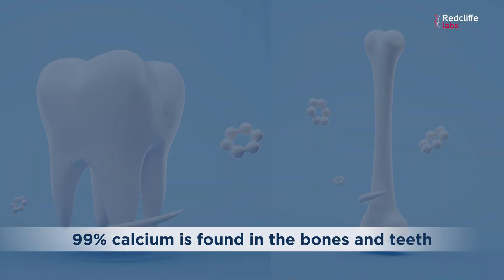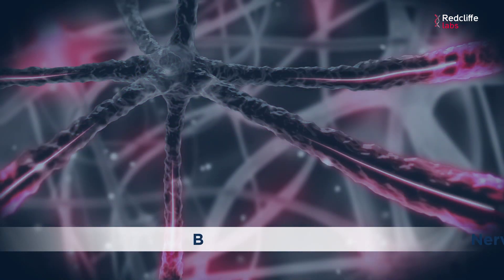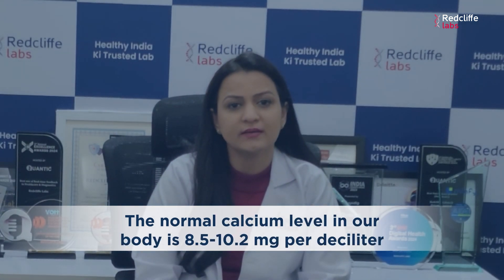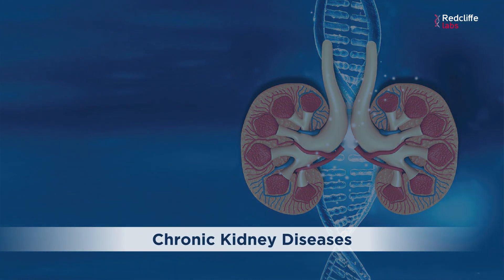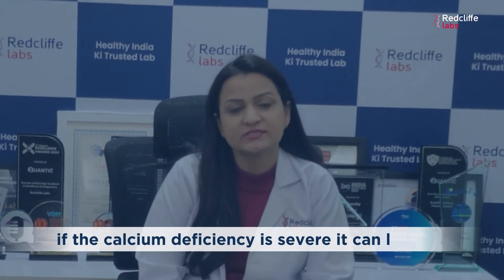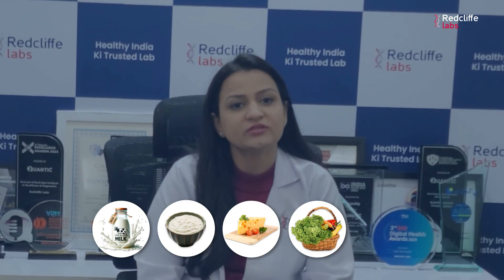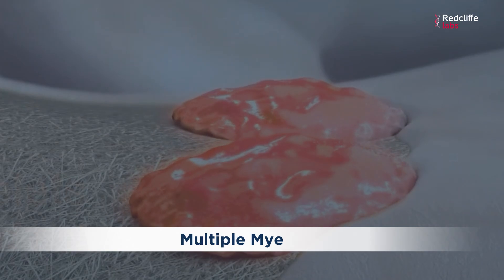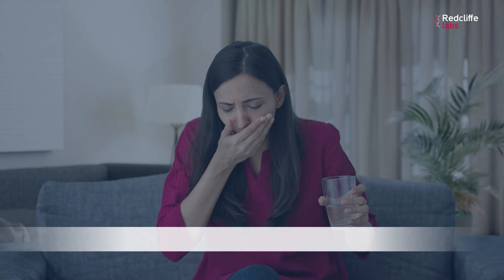Importance of Calcium Test | Know All With Dr. Neha Prabhakar | Redcliffe Labs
Everything You Need to Know About the Calcium Blood Test: Why It’s Essential for Your Health, Symptoms of High & Low Levels, and What Your Results Mean. Learn How
This Test Helps Detect Bone, Kidney, and Heart Issues.
Stay Informed and Stay Healthy!